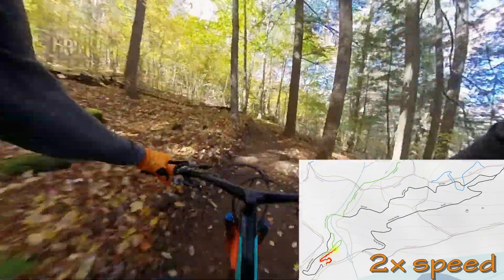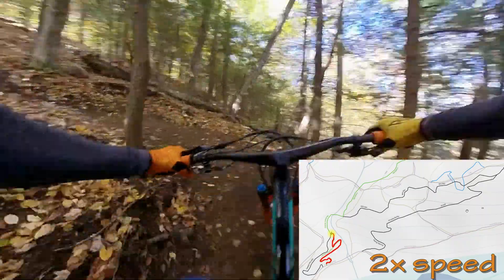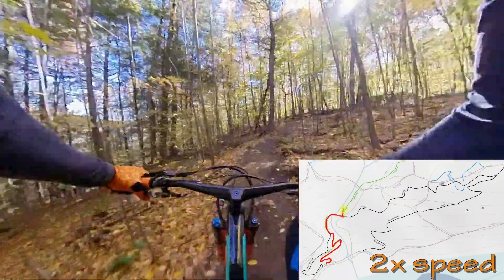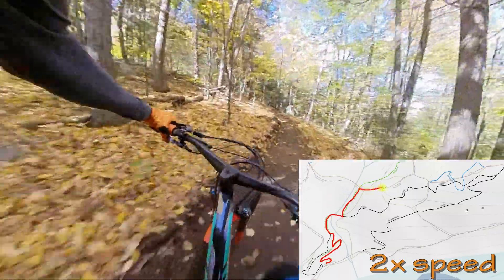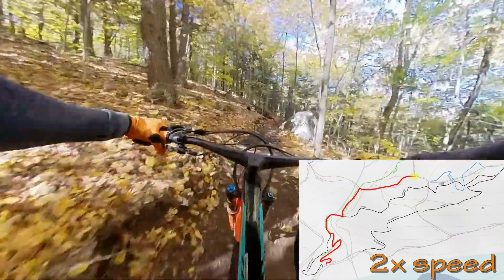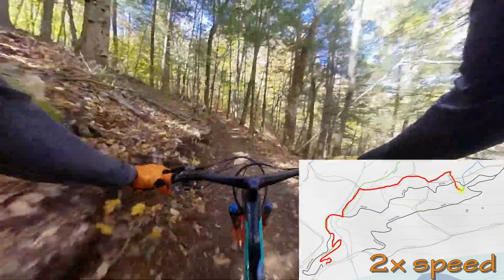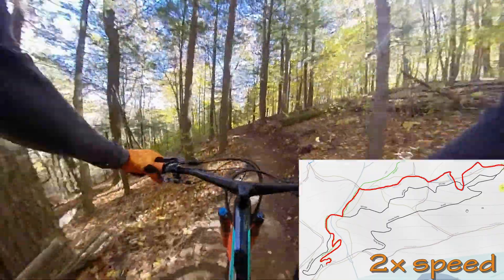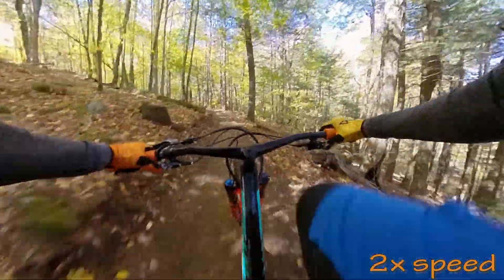Norbrook Brewery Northern Access Trail quick review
Norbrook brewery in Colebrook, CT
Northern Access trail is mainly used to traverse from the bottom up to Old Oak and Flying squirrel trail. Or to return to the parking lot. If you are starting from the parking lot you can use Long Shot and Creekside trails. Hopefully this helps you decide your route to Old Oak and Flying Squirrel trails

► Be sure to check out Taco-MTB for your MTB apparel
Tasco MTB 10% code TASCO010-FKVSQF